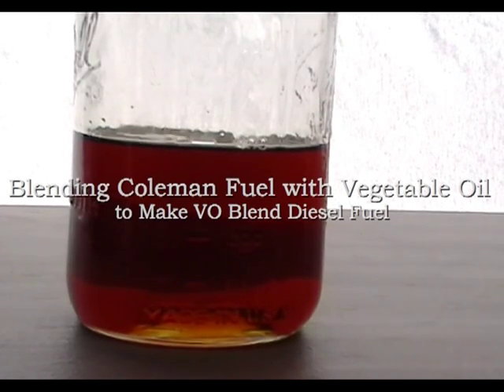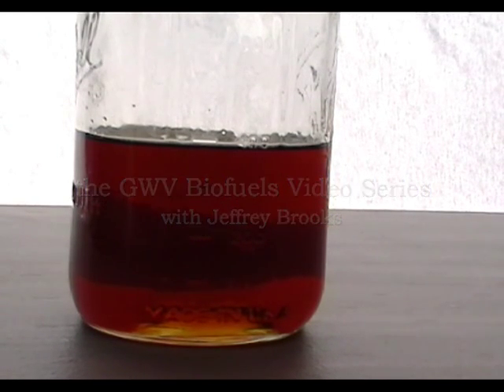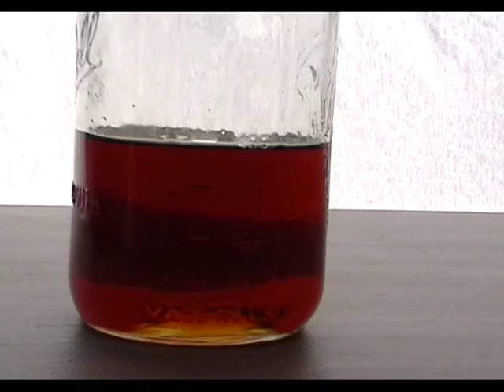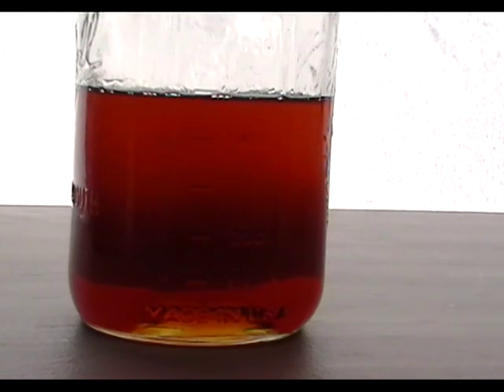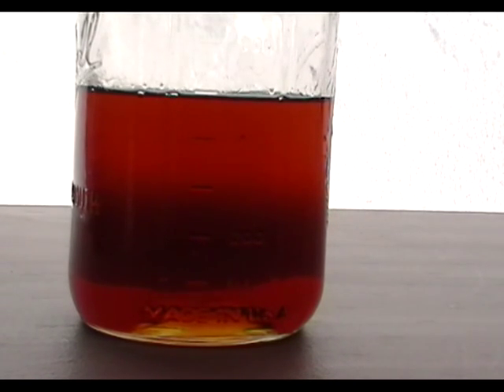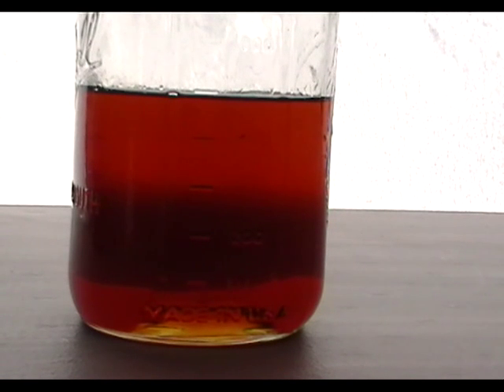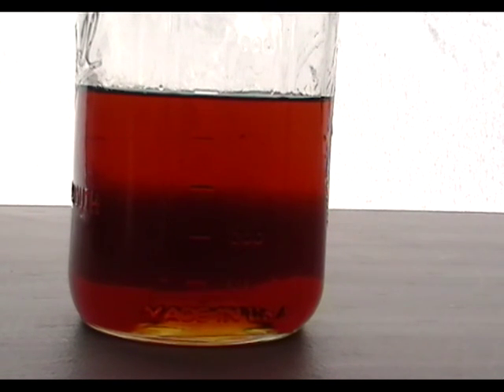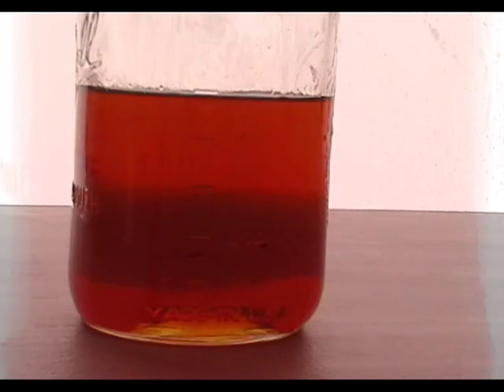Blending Coleman Fuel with vegetable oil to make VO Blend Diesel Fuel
Making alternative waste vegetable oil blend Diesel Fuel (WVOBDF) by blending Coleman Fuel with waste vegetable oil (WVO).